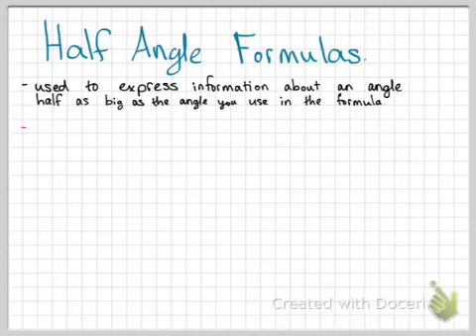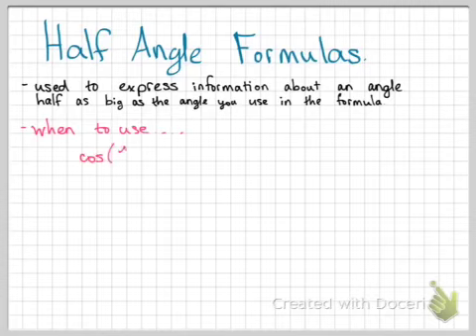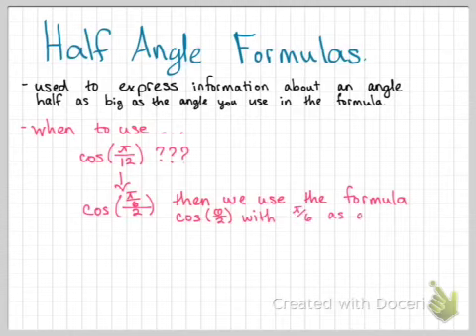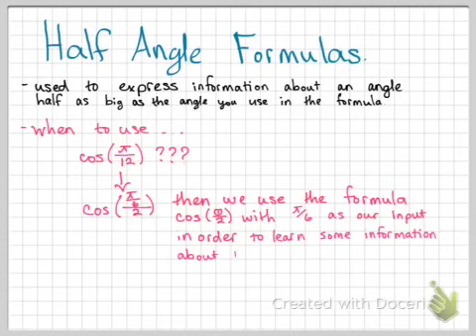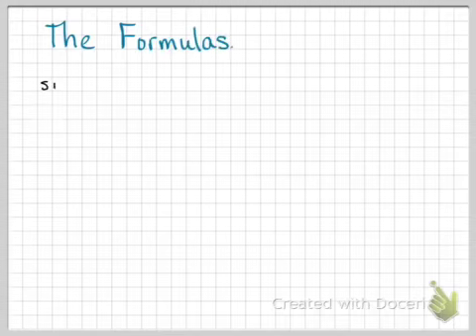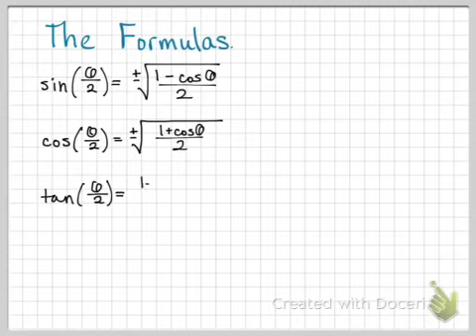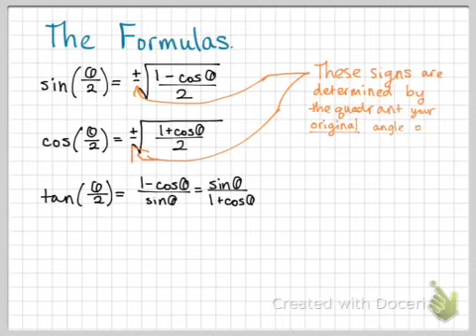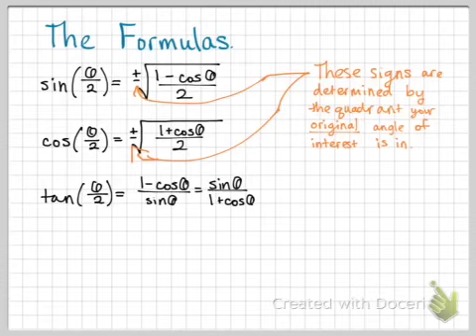half angle formulas intro1